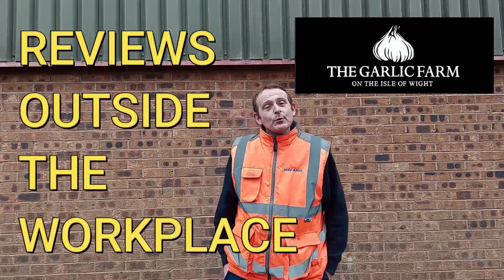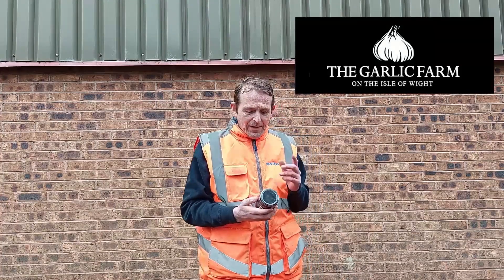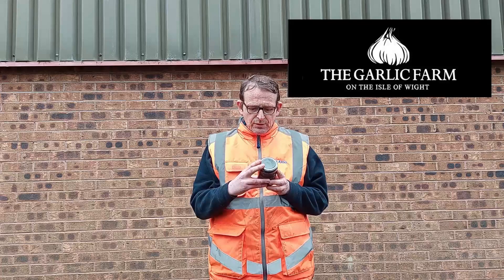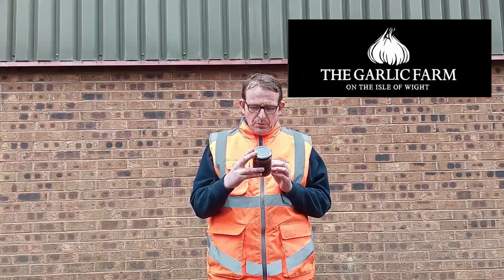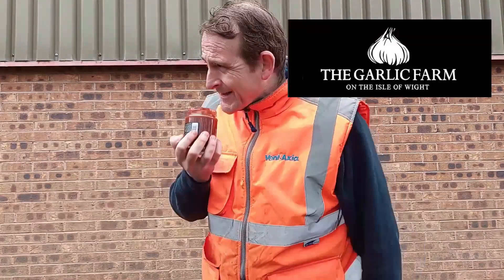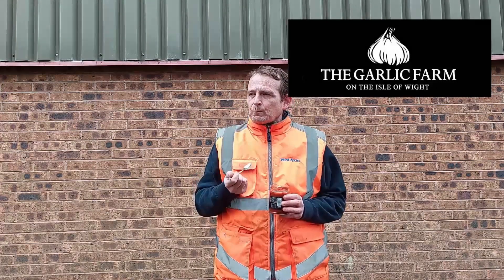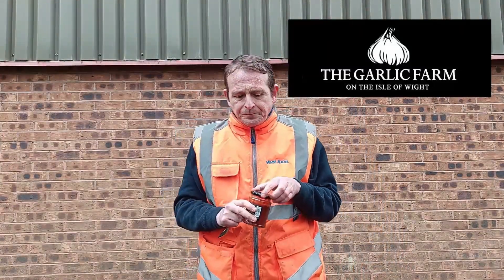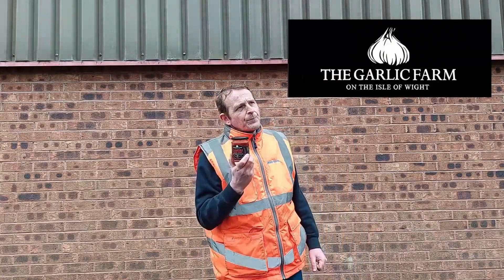The Garlic Farm Vampire Relish Hot Tomato Salsa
Here is my review of the garlic farm vampire relish hot tomato salsa ENJOY